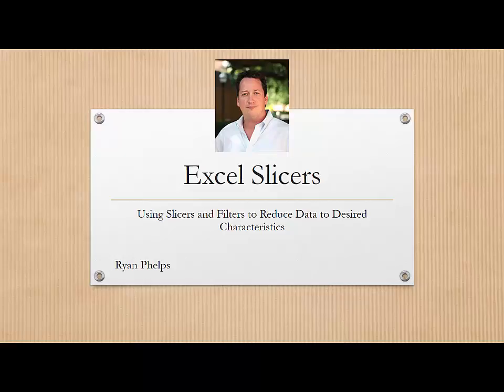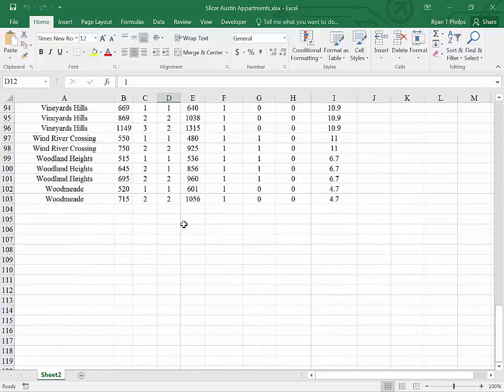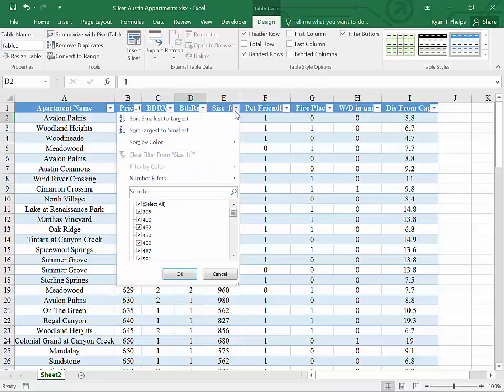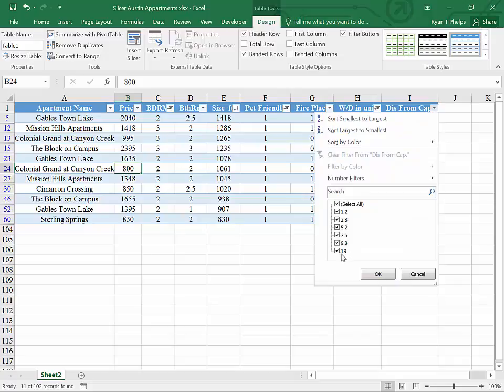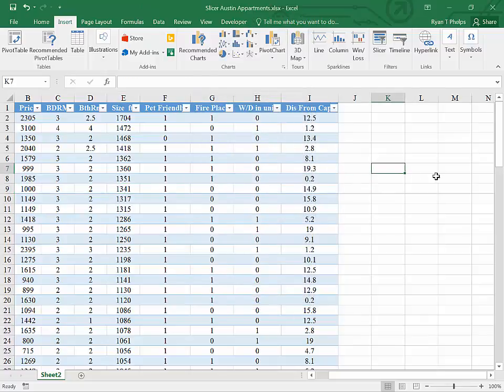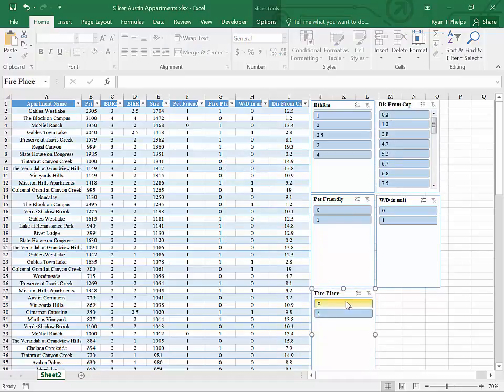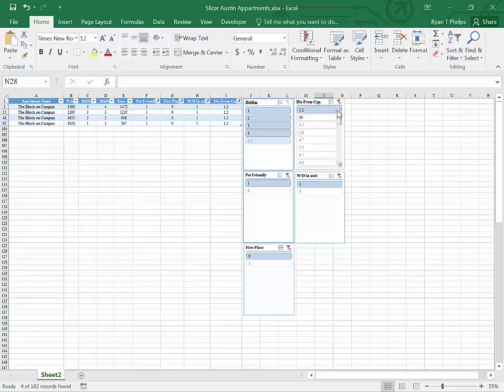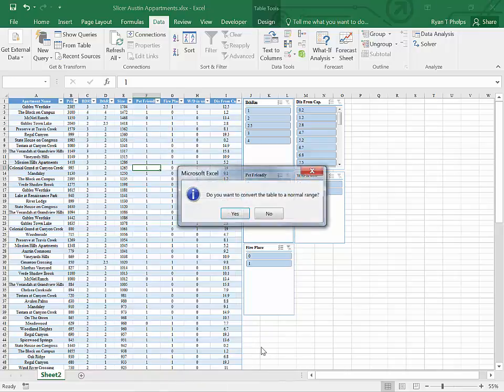Excel 2016 Filters and Slicers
This video details how to reduce a large data set to only the characteristics that you are interested in.  It also details the process for converting a data range to a table and back to a range.